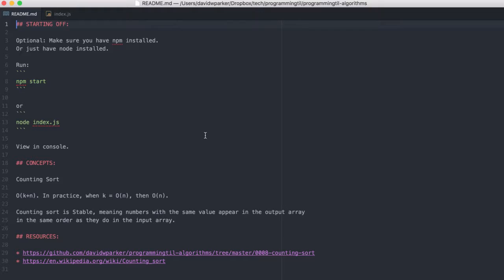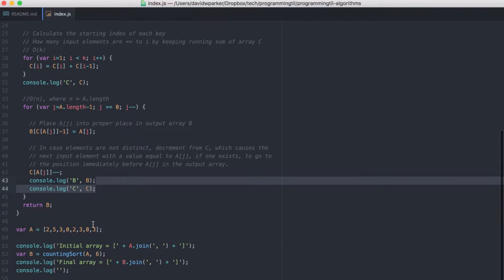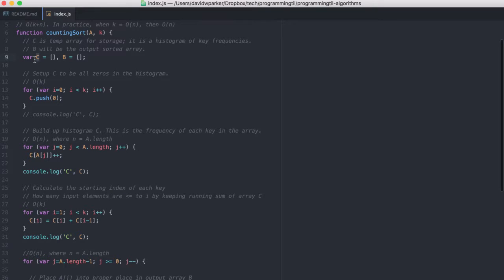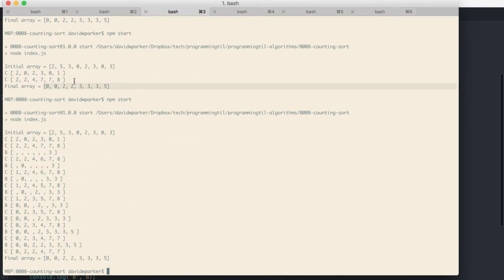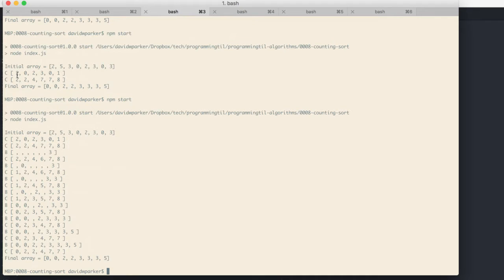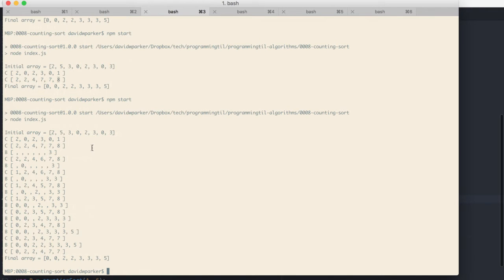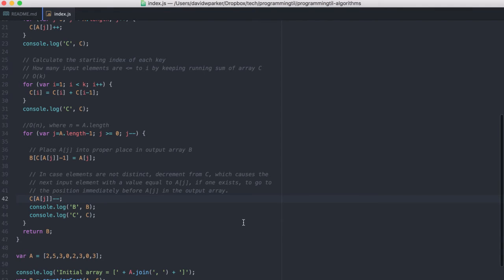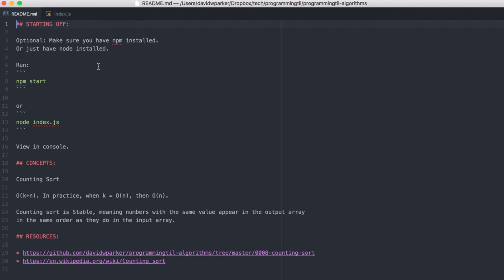Counting Sort Algorithm - ProgrammingTIL Algorithms Video Tutorial Screencast 0008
In this episode, I explain the Counting Sort algorithm.

Schedule:
Mon: Algorithms
Tues: React / WebGL
Wed: Webpack / ImmutableJS
Thurs: React / WebGL
Fri: Algorithms
Sat: React / WebGL
Sun: Webpack / ImmutableJS